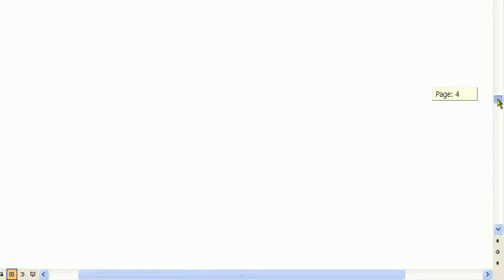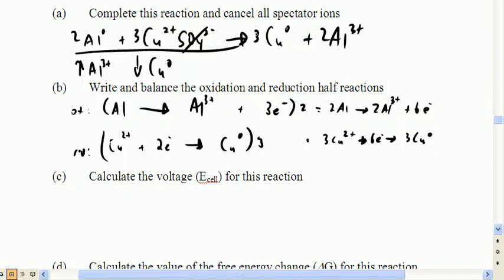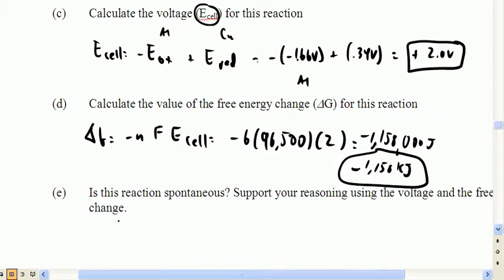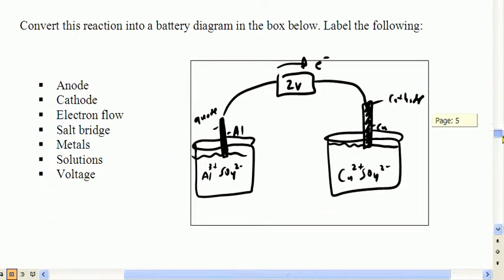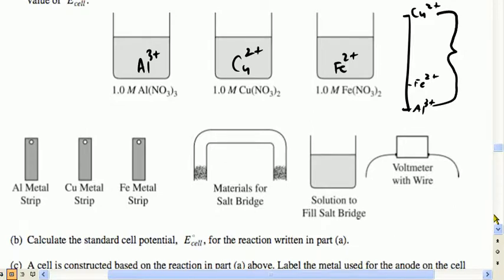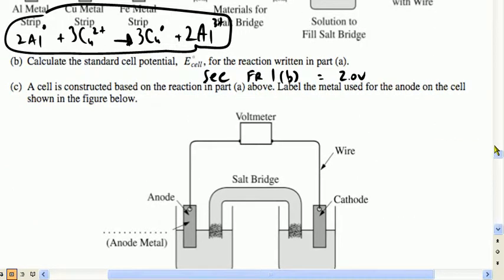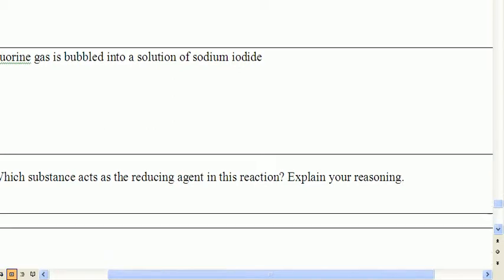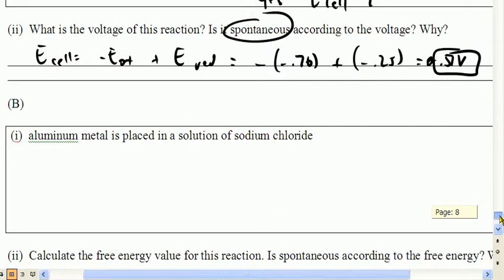Unit 2 Practice Test Free Response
Free Response